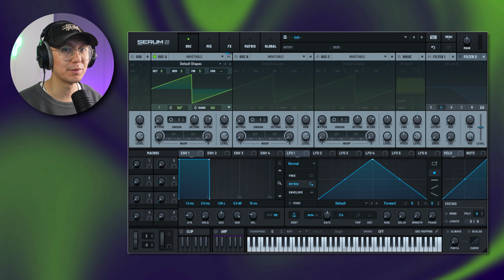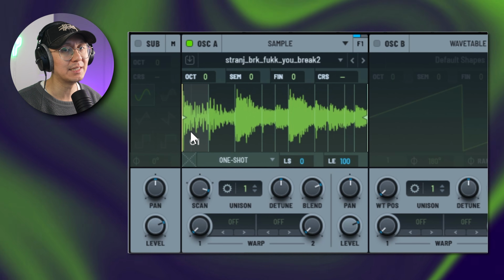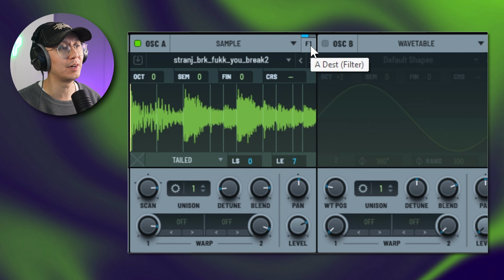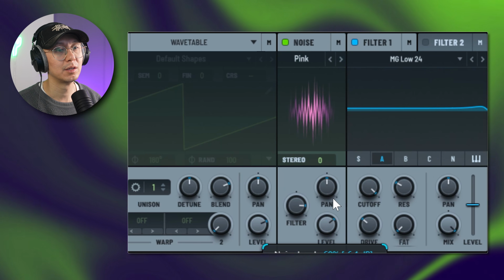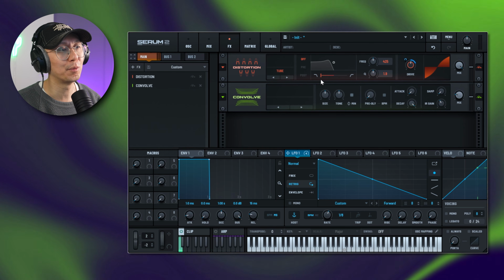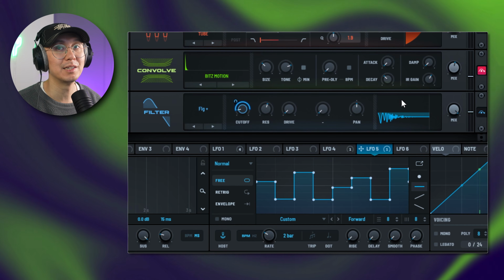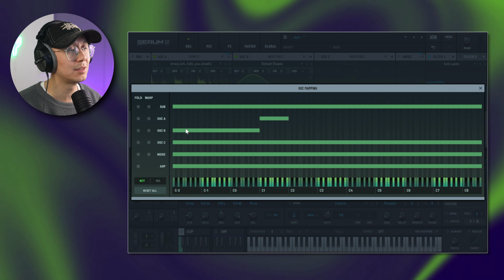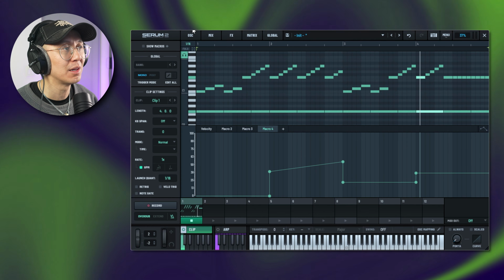Why Serum 2 Is a Beast for Breakbeat Producers 🎛️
👉𝗚𝗡𝗔𝗥𝗟𝗬 𝗩𝗢𝗟. 𝟮 𝗦𝗲𝗿𝘂𝗺 𝗣𝗿𝗲𝘀𝗲𝘁 𝗣𝗮𝗰𝗸

Unlock the power of Serum 2 for breakbeat production. In this video, I’ll show you 10 next-level tricks using Serum 2’s new sampler, clip view, FX section, spectral engine, and modulation mapping—all applied to classic breaks from my Vaults Sample Pack. Perfect for DnB, jungle, breaks, and IDM producers looking to push Serum 2 beyond synths.

0:00 Intro: Breakbeat Tricks in Serum 2 (Sampler, FX, Clip View)
0:36 How to Chop Breaks in Serum 2 (Auto, Manual, Clip View Tips)
3:57 Sample Manipulation Tricks (Warping, Looping, Play Modes)
12:26 Using Serum 2’s FX Section (Distort, Convolve, Reverb, Bode)
16:31 Sound Design with Serum 2’s Spectral Engine + Filters
18:44 Creative Modulation & Mapping in Serum 2 (LFOs, Macros, Step Sequencer)
21:41 Bussing, Bass Design & Full Breakbeat Results (Bonus Tips)